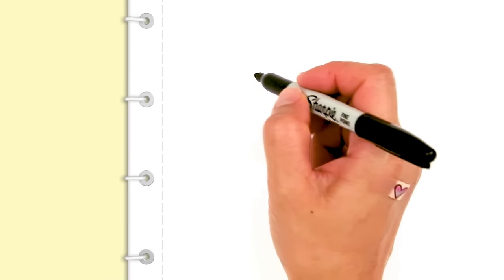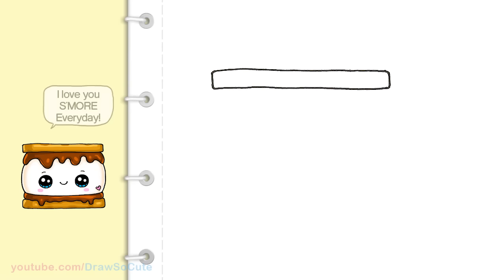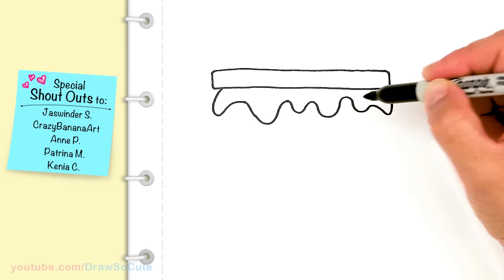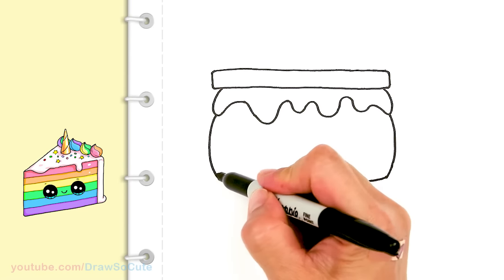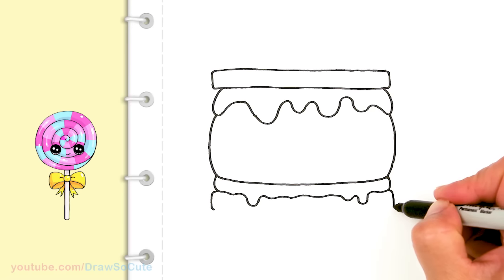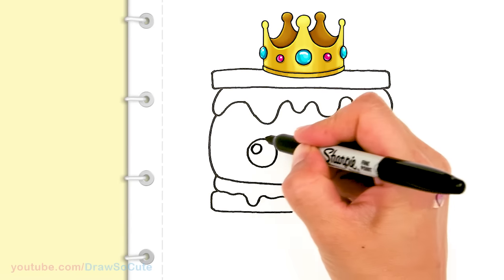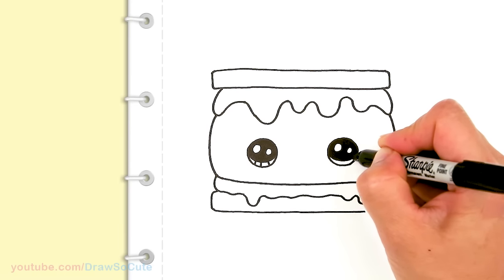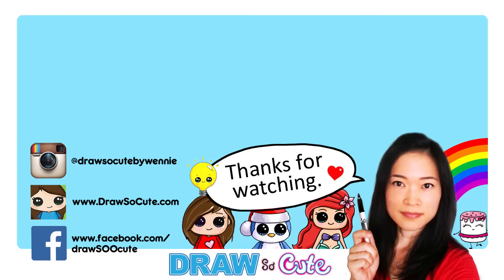How to Draw Smores Cute and Easy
Follow along to learn how to draw a cute S'more easy, step by step. Sweet, kawaii smore dessert drawing to celebrate summer camping. Graham crackers, chocolate and marshmallow! YUM!! =)